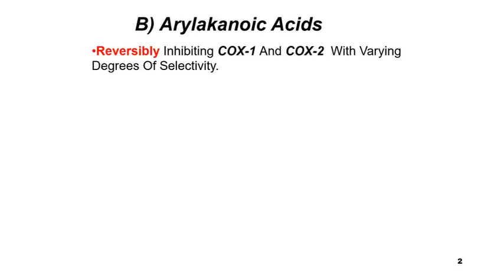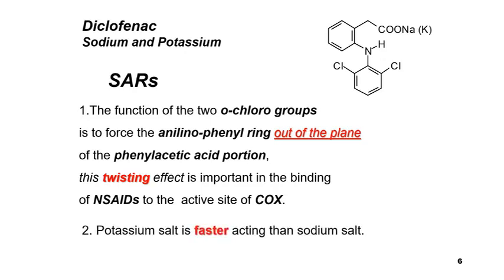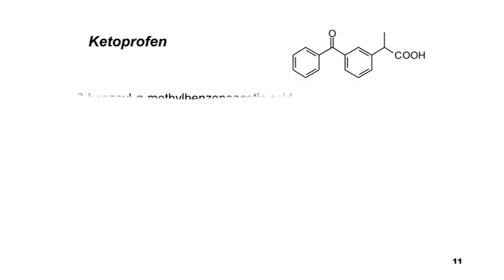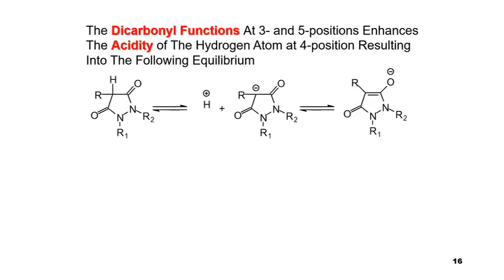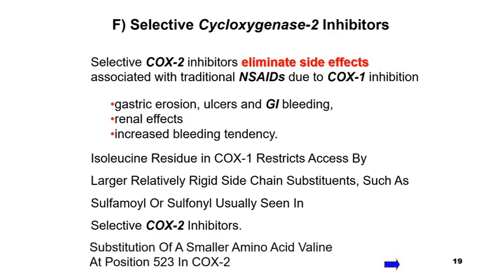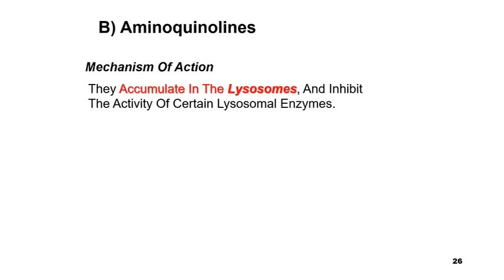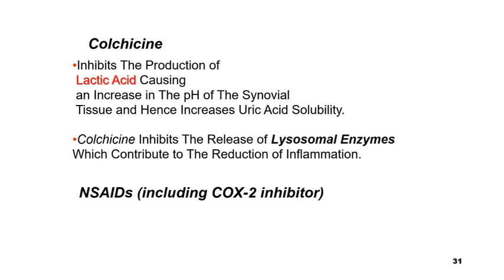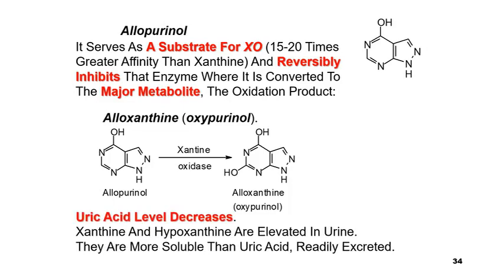Inflammatory Mediators Prostaglandins Nsaids Part II